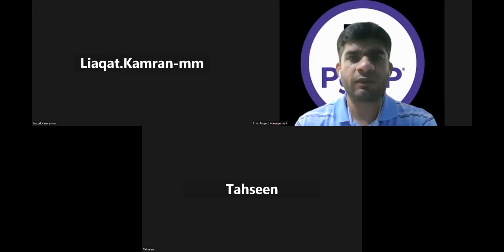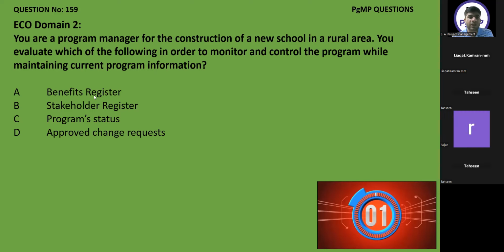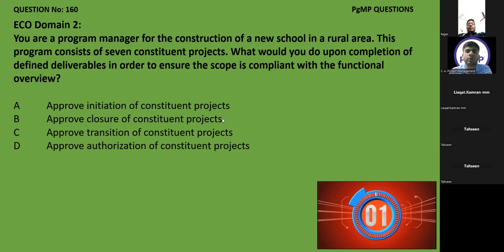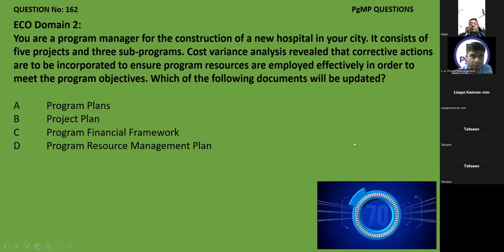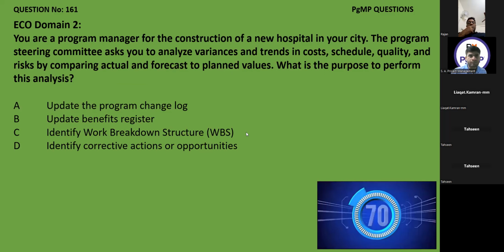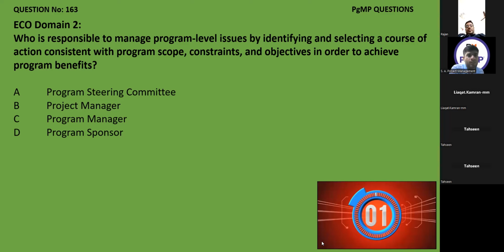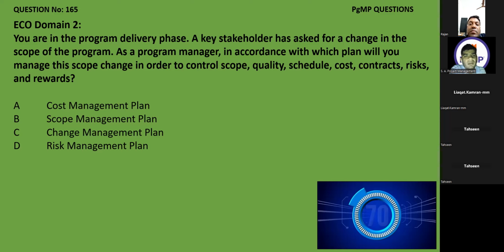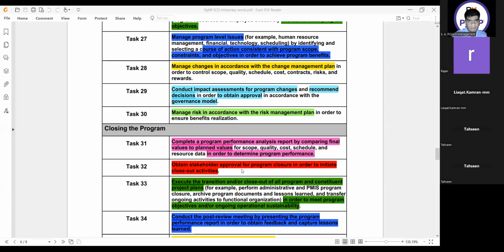PgMP Coaching Call No 23 on 09-Jul-2023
In this coaching call, we:

1. Solved 8 questions of Program Life Cycle Domain.

Enjoy Learning.